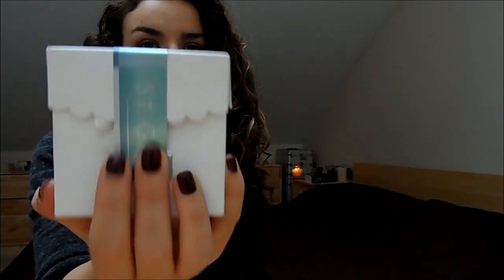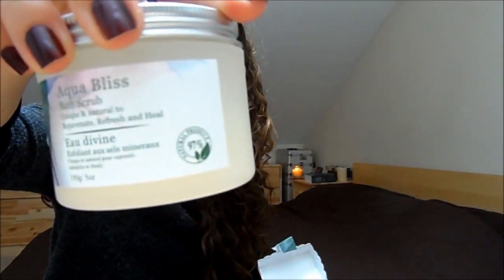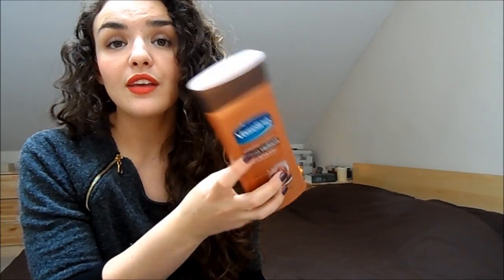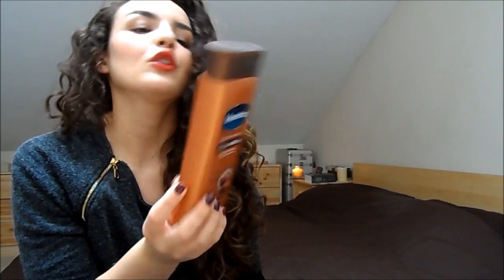How To Get A Smooth, Sexy Body!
Products mentioned:
*St grape aque bliss bath scrub
*Aromatherapy associates natural exfoliating scrub
Gigi Brazilian bikini wax
Vaseline cocoa radiant lotion
Vaseline cocoa radiant body gel oil
Soap & glory butter yourself smoothing body cream
Nip & fab pistachio sundae body butter
*Caudalie divine oil